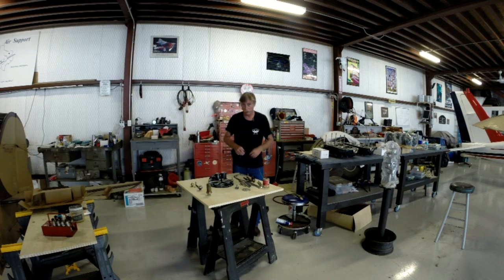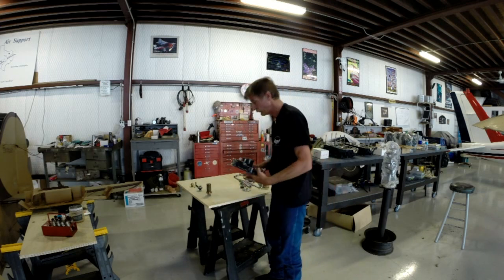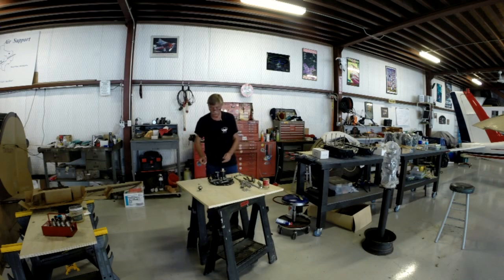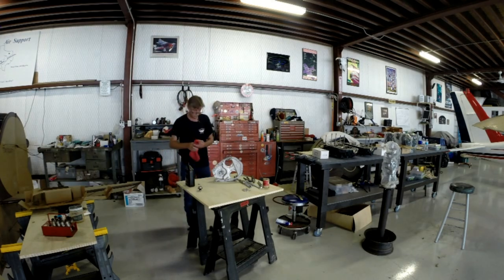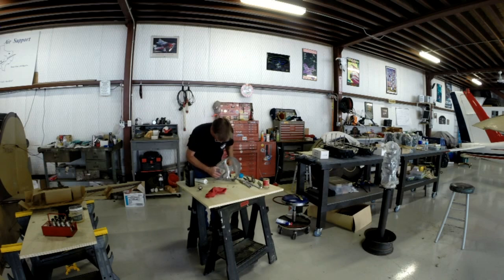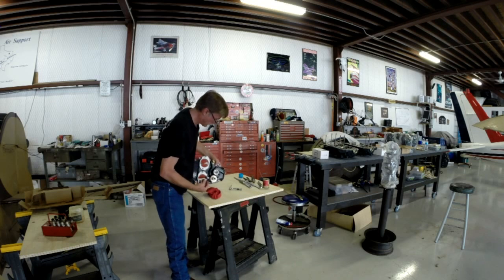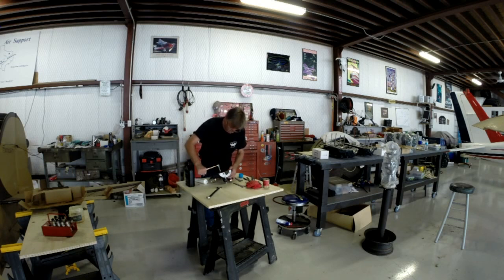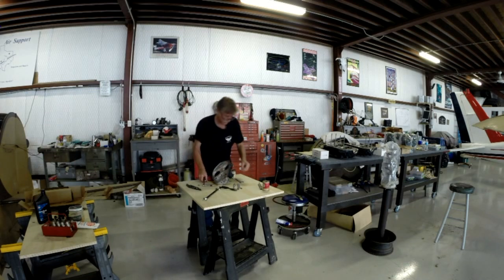Airplane Repo - Kevin Lacey - Engine Overhaul Series - Accessory Case Build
Assembling the Oil Pump, Suction Screen, and Oil Pressure Relief Valve into the accessory case housing.

1/2